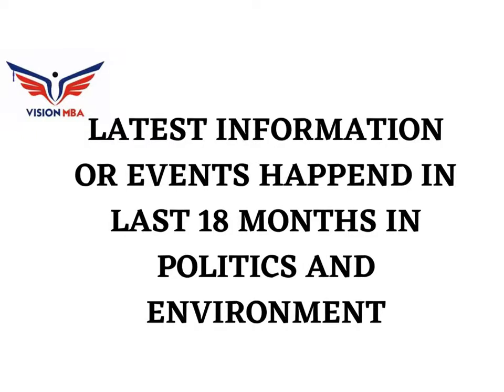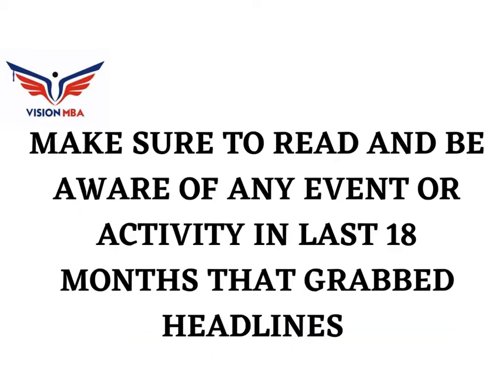Important G.K topics for TISS 2021. MUST DO topics for the TISS exam GK section.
In this video we have informed students about the important topics to be done for the upcoming TISS exam.

CAT | CET | XAT | NMAT | TISS | CMAT | SNAP etc.

Below Mentioned are things which will be included:

1. Classroom Lectures

2. Doubt solving sessions weekly.

3. One to One Mentoring.

4. Customised Books (will be couriered)

6. Customised study plan for each individual.

7. Personal training for interviews.

8. Resume Building

Office 6, Gokul Nagar Building, Dyaneshwar Paduka Chowk, Fergusson College Rd, Sud Nagar, Shivajinagar, Pune, Maharashtra 411005